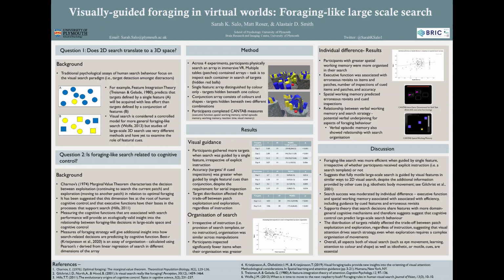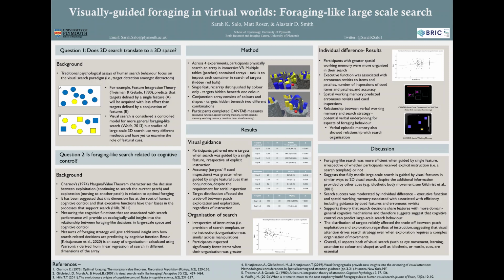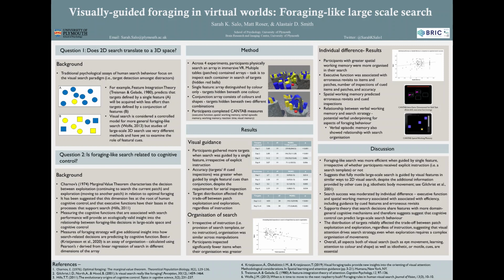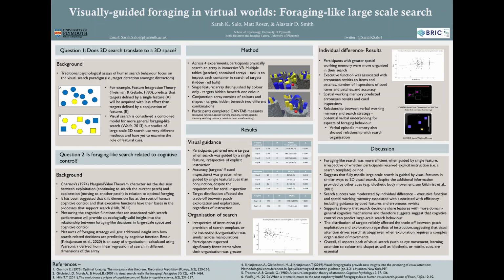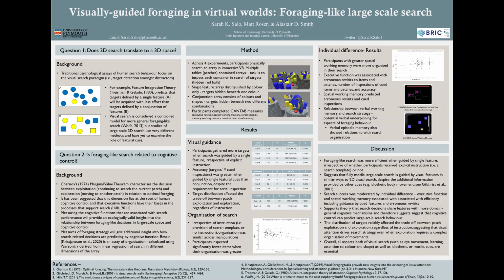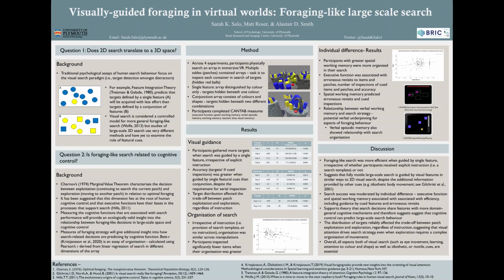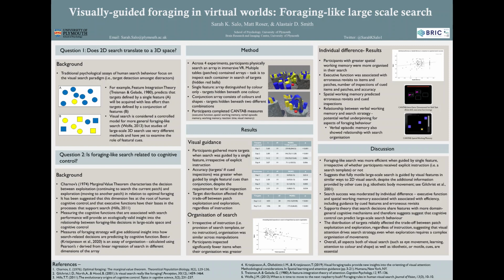Poster 7 - Sarah Salo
Poster is entitled 'Visually-guided foraging in virtual worlds: Foraging-like large scale search'.